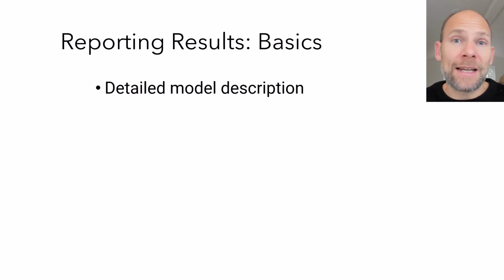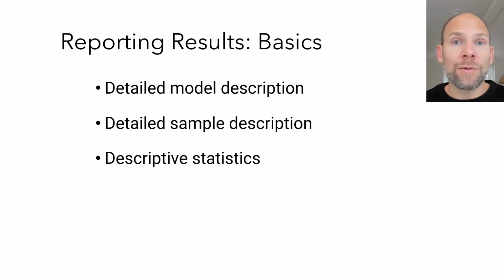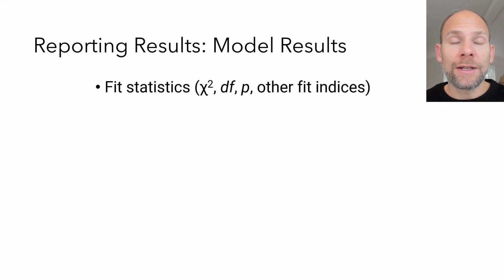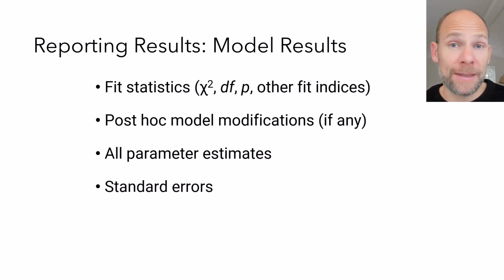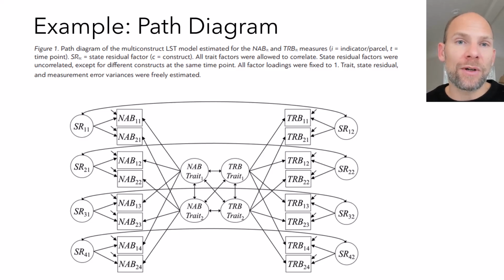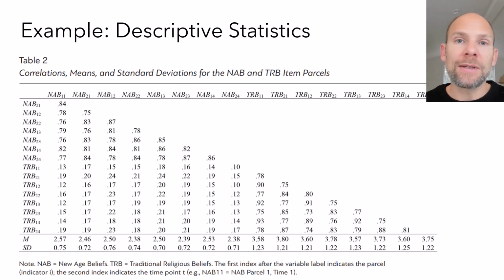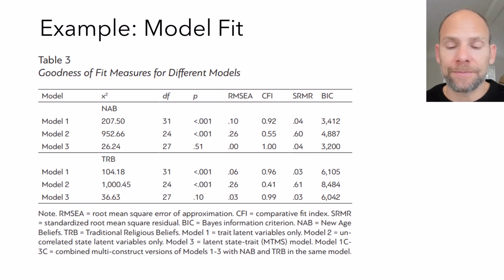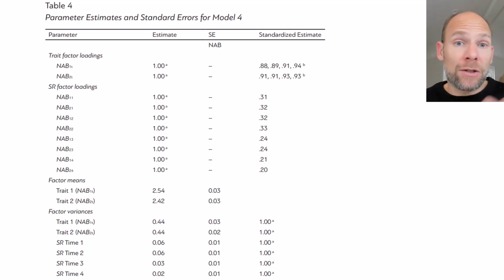How to Report SEM Results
QuantFish instructor and statistical consultant Dr. Christian Geiser explains what to include in a report of confirmatory factor analysis & structural equation modeling.